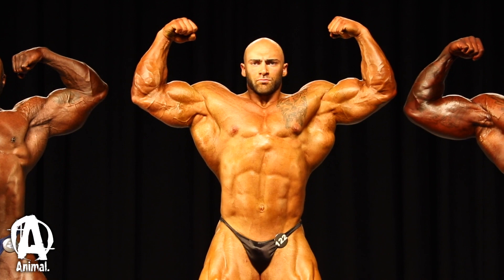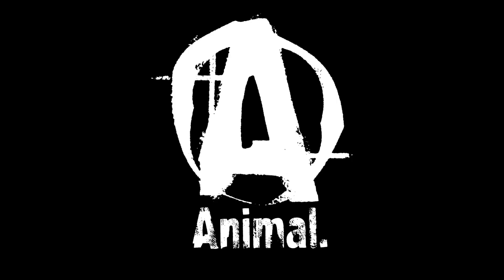"The 59": Tanning with Vincenzo Masone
When you want to bring your best to a competition, every detail counts. That includes which tanning color you choose and how you apply it. Vincenzo Masone discusses how to use tanning to your advantage in his QuickTip.